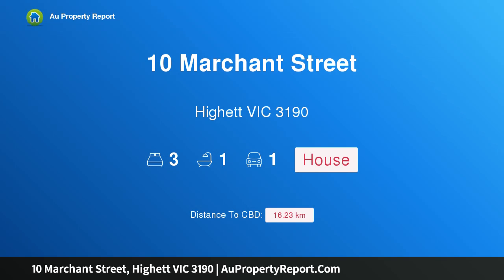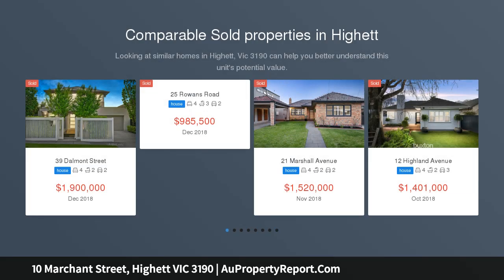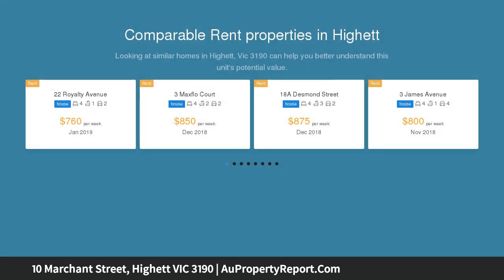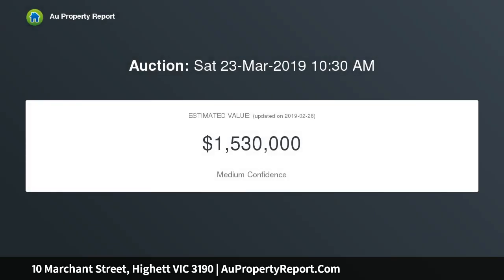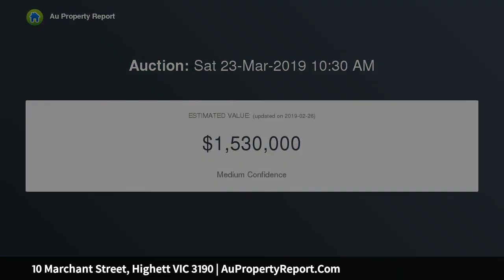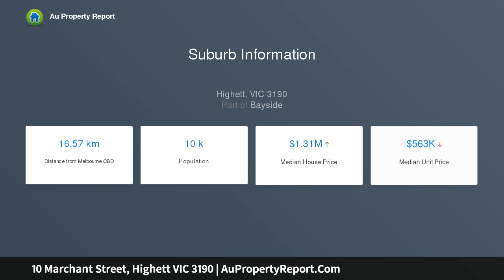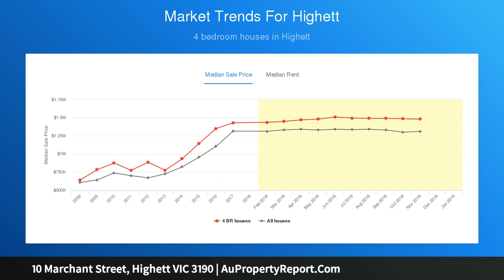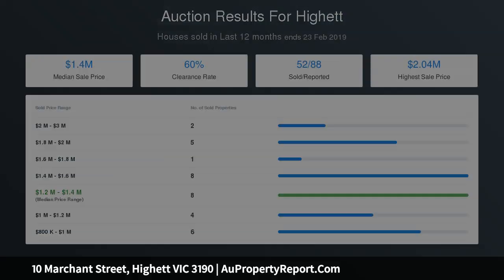10 Marchant Street, Highett VIC 3190 | AuPropertyReport.Com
10 Marchant Street, Highett VIC 3190
Property Type: house
Bedrooms: 3
Bathrooms: 3
Car Space: 1
A golden gem brimming with opportunity